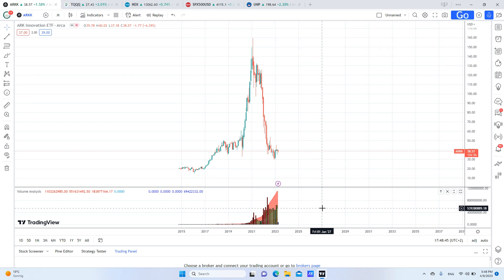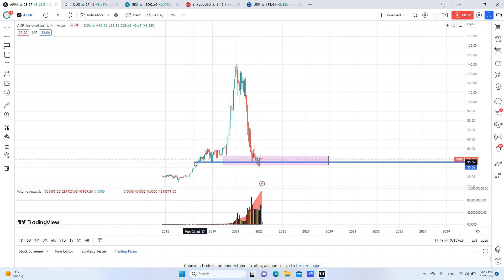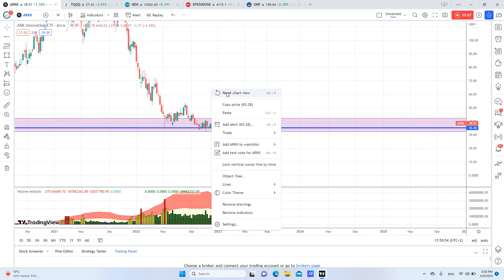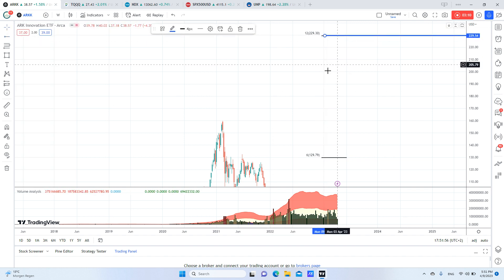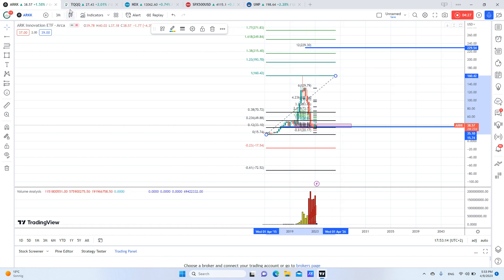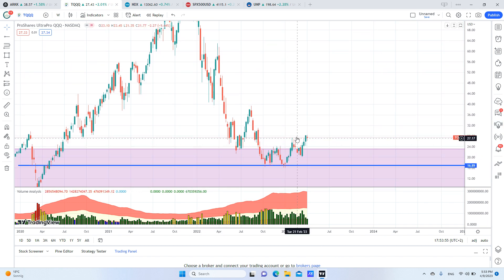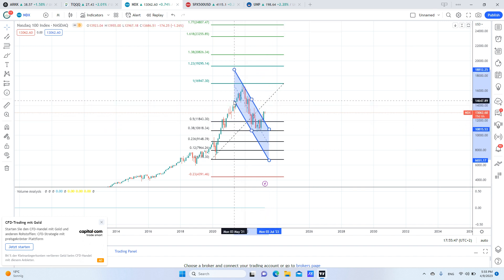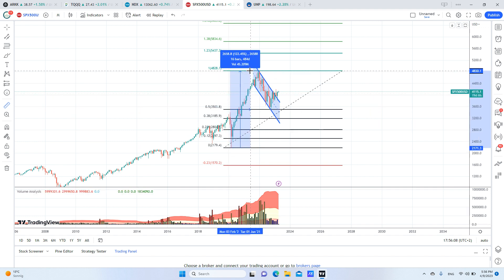Two ETFs showing a buy signal to hold for long term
ARKK and TQQQ are showing us clear buy signals with a lot of room upwards in my optimistic opinion. This is only my opinion , do your own analysis and research before investing.
Also by looking at volume on 3M chart we will find huge volume with very small candle which give us extra confirmation